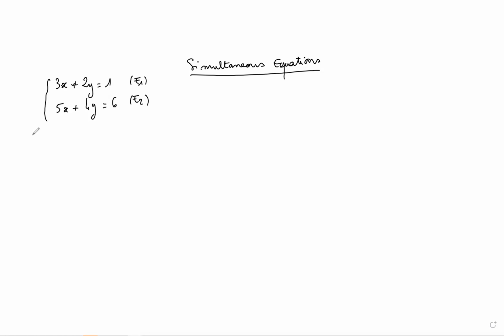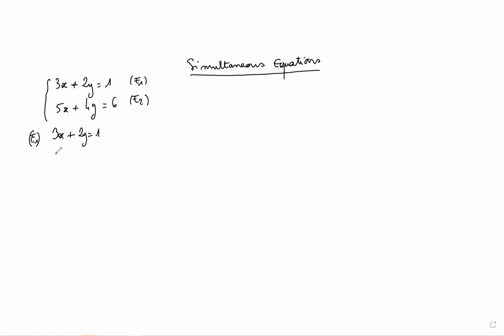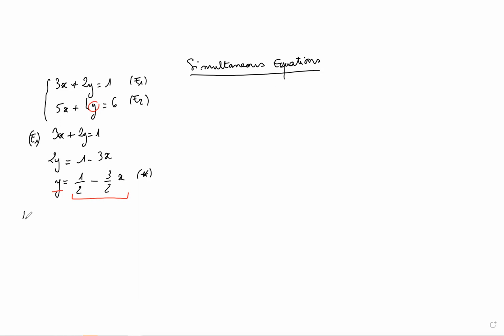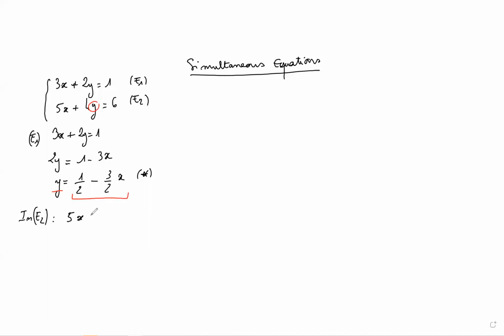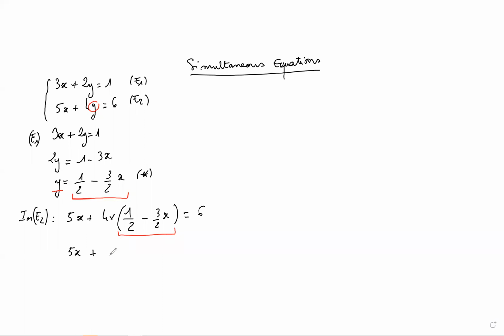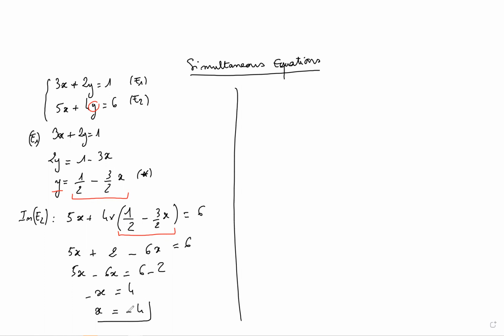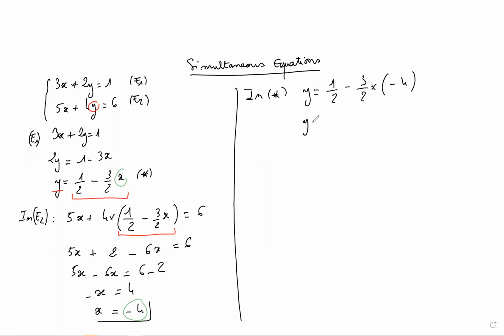TSM 14 Simultaneous equations